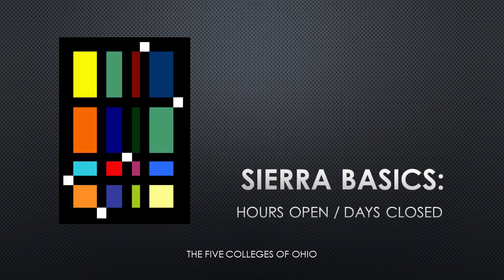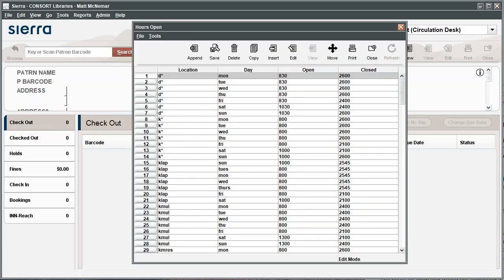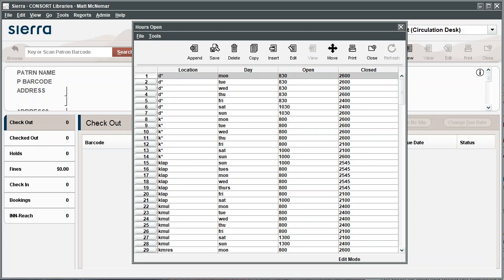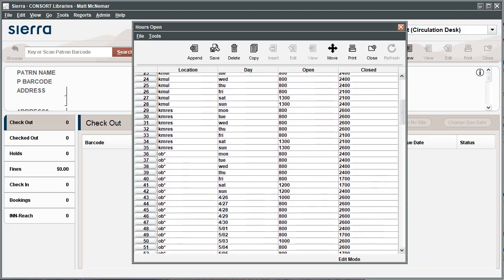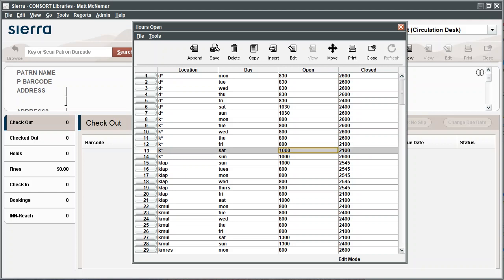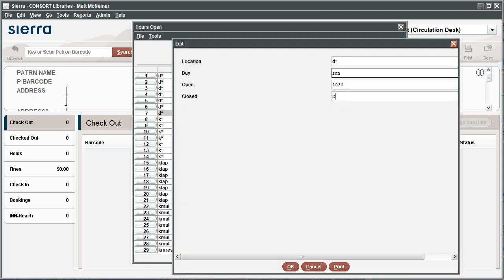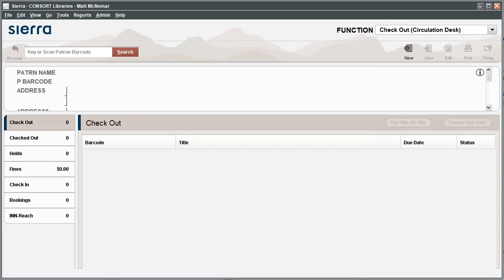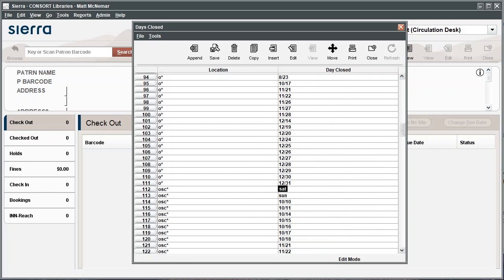Sierra Basics - Hours Open / Days Closed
This is a tutorial for editing the Hours Open and Days Closed settings in the Sierra Desktop Application.